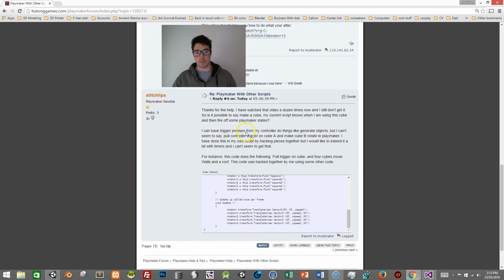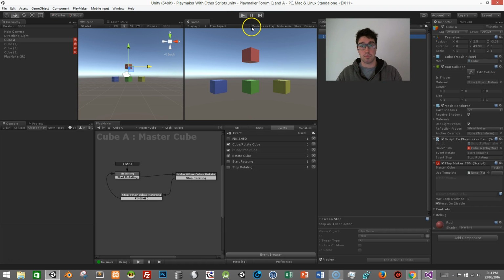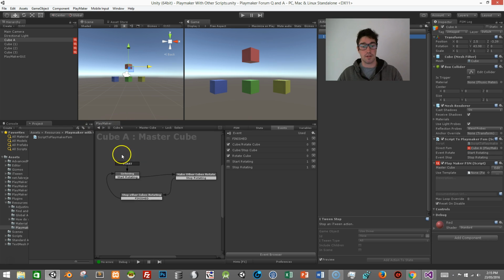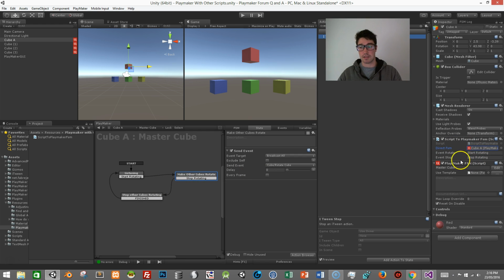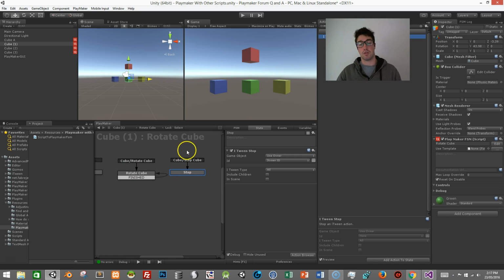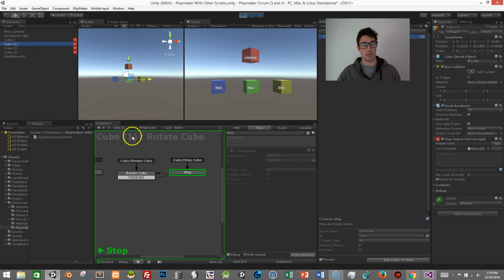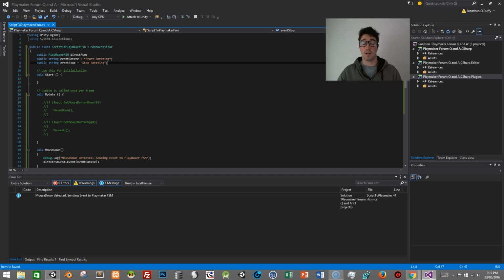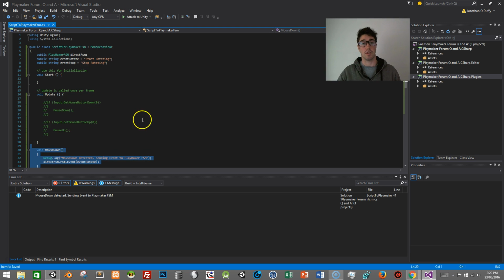Playmaker with Other Scripts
Interested in having your questions answered or an online course created to show you how to make a certain game or teach a certain tech skillset - like VR or AR? Let me know at: